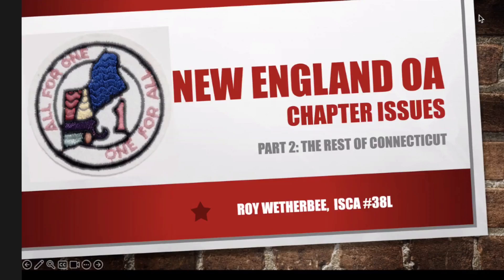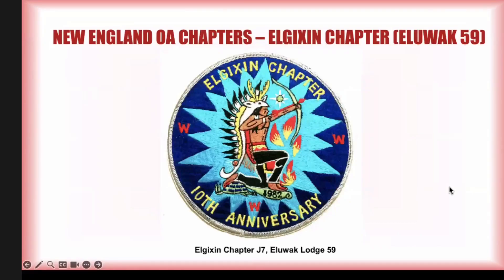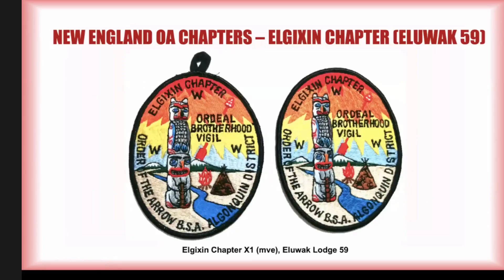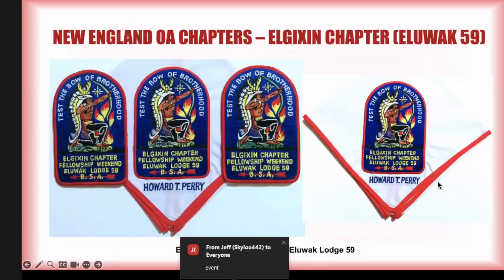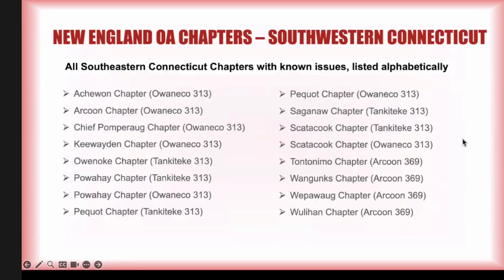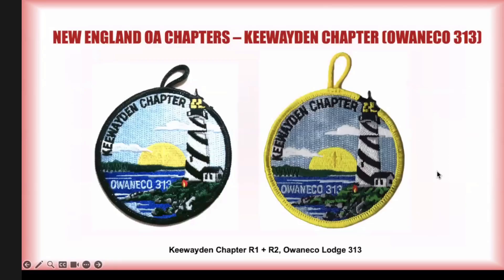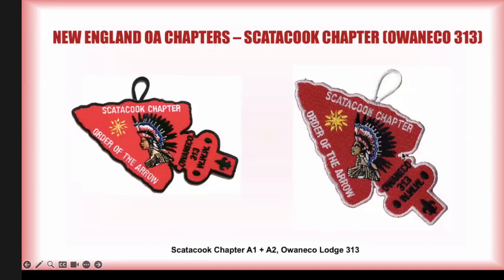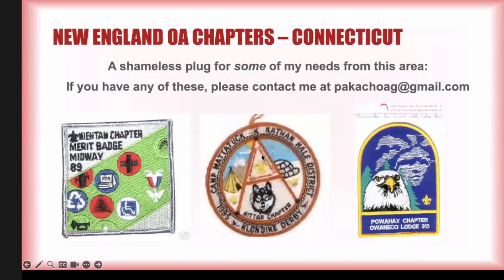New England Order of the Arrow Chapter Issues - Part 2: The Rest of Connecticut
Weekly Zoom Conference - Roy Wetherbee Presentation
Facebook Page for YouTube Channel:

This presentation is the second of a series that Roy Wetherbee will be doing on New England Chapter Issues. Many of these pieces are obscure as chapter items are often made in small quantities. Roy shows some recently acquired items that had never been documented by collectors since they were made in the 1970s. One of my favorite parts of the video is when he refers to a patch as more common since there are two known. This video, part two of the series, will be covering all the remaining chapter items from CT not covered in part one. If you enjoy this series then you may want to check out the series of presentations he gave on New England OA Sleepers & Show Stoppers.